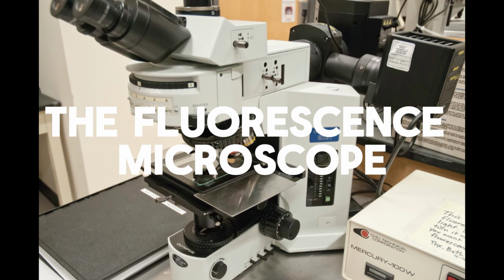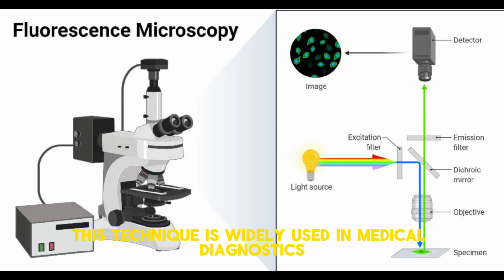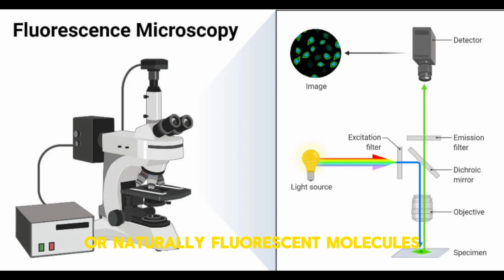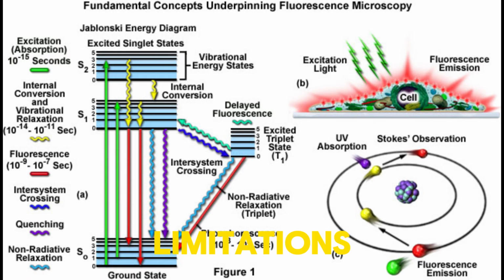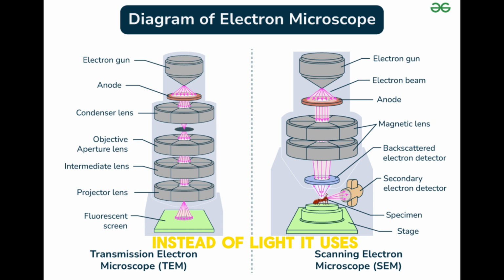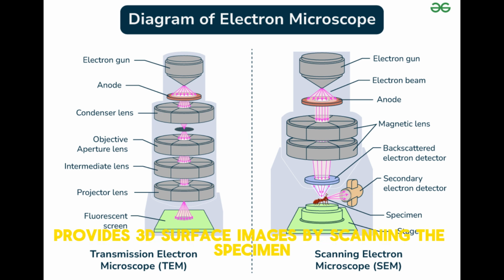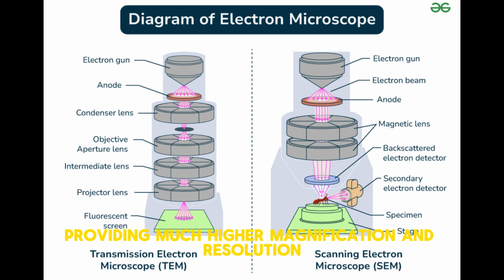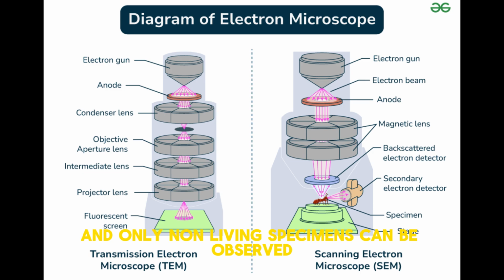Types of Microscopes Explained | the food tech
📢 Understanding Microscopes: Bright Field, Dark Field, Phase Contrast, Fluorescence, & Electron Microscopes 🔬✨

👀 Want to learn how microscopes help us explore the unseen world? In this video, we break down different types of microscopes, including their working principles, best applications, and limitations. Perfect for microbiology students, researchers, and curious minds!

📝 What You'll Learn in This Video:
✅ Bright Field Microscope – The most commonly used microscope
✅ Dark Field Microscope – Best for live, unstained specimens
✅ Phase Contrast Microscope – Great for observing living cells
✅ Fluorescence Microscope – Uses UV light to make samples glow
✅ Electron Microscope (TEM & SEM) – Offers ultra-high resolution for viruses & cells